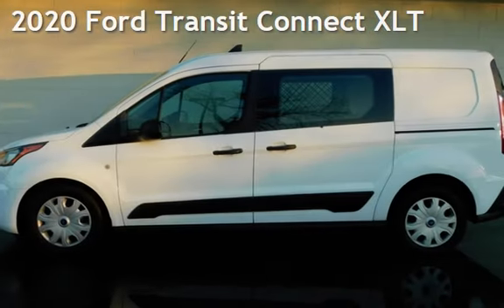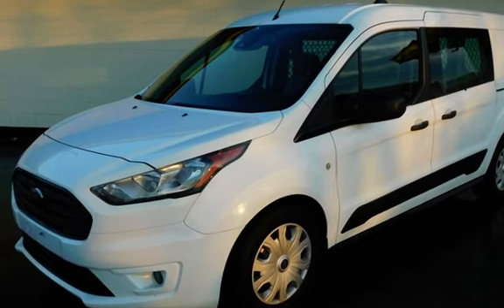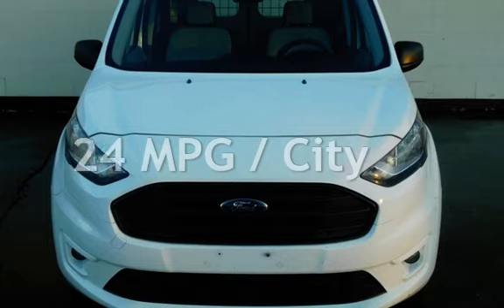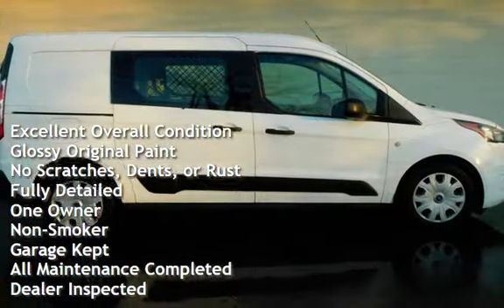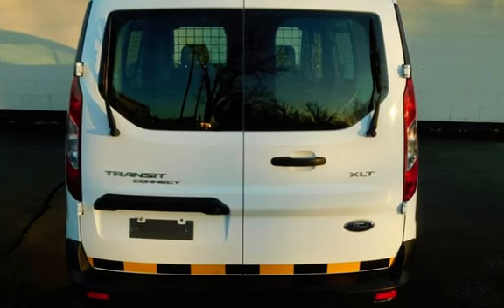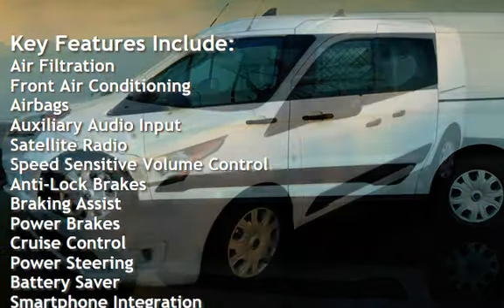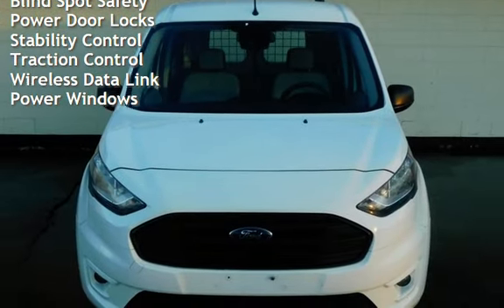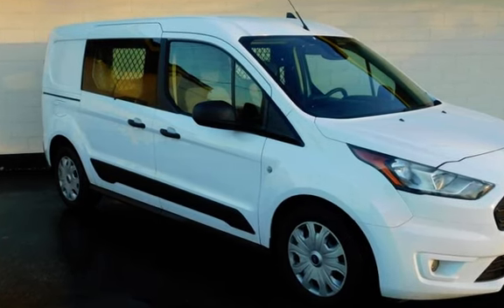2020 Ford Transit Connect XLT for sale in Cedar Rapids, IA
** Co-Pilot360 ** Back up Camera ** Bluetooth **

Ford Co-Pilot360:
* Pre-Collision Assist
* Automatic Emergency Braking
* Blind Spot Information System
* Cross Traffic Alert
* Lane-Keeping System
* Auto High Beam Headlamps

XLT Features:
* Power Heated Mirrors
* Body Color Bumpers
* Compass Display
* Cruise Control
* Sun Visors w/illuminated vanity mirrors
* Driver’s Seat Lumbar
* Dual front map lights
* Fog Lamps Halogen
* Front Floor Console
* 12V Powerpoint
* MyKey technology to help encourage responsible driving
* Seating Cloth trimmed
* SYNC 3
* 6.5&quot; Touchscreen Display
* 911 Assist, AppLink
* Apple CarPlay,Android Auto
* 2 Smartcharging USB Ports
* SiriusXM